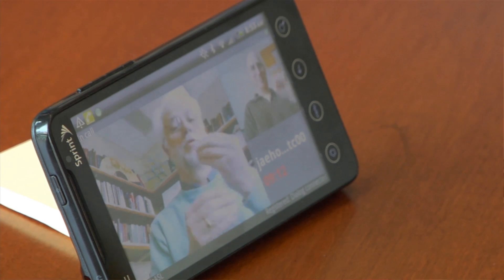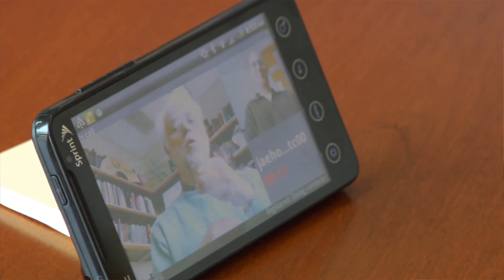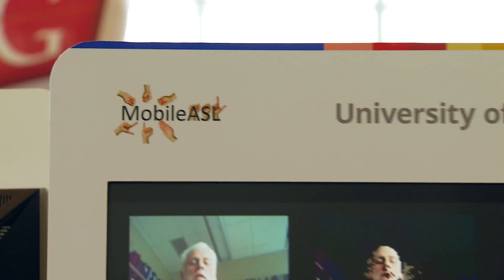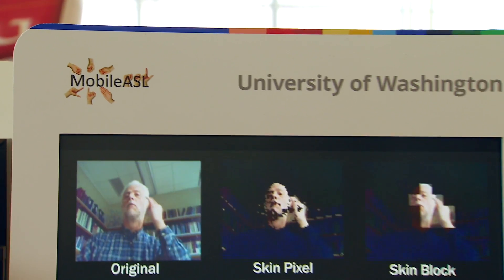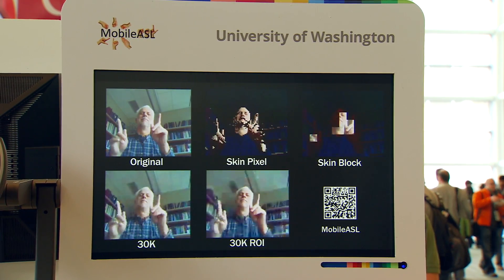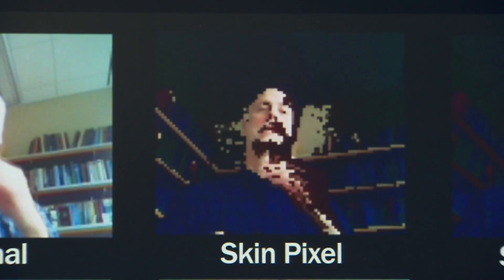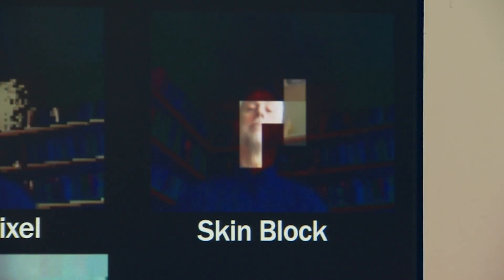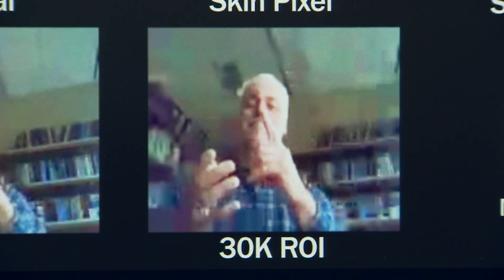Google I/O Sandbox Case Study: MobileASL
We interviewed MobileASL at the Google I/O Sandbox on May 11, 2011 and they explained to us the benefits of developing their accessibility applications on the Android platform. MobileASL is a video compression project that aims to make sign language communication on mobile phones a reality.